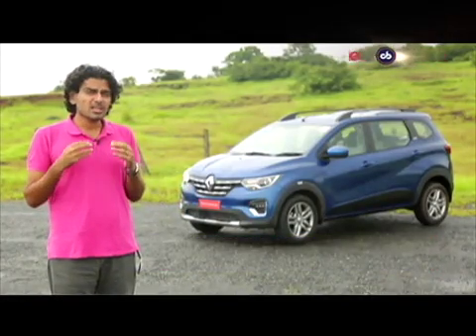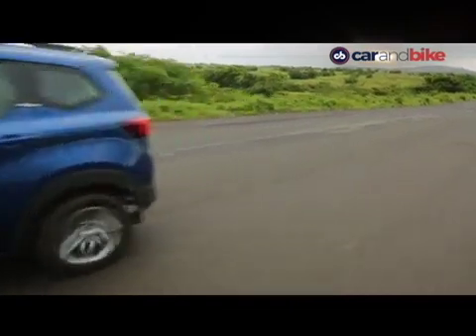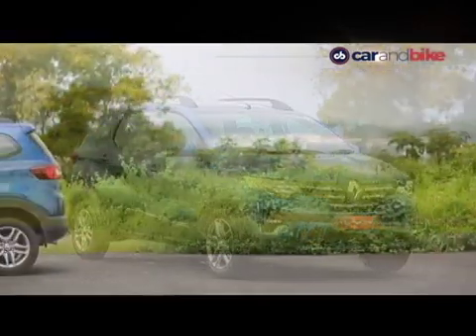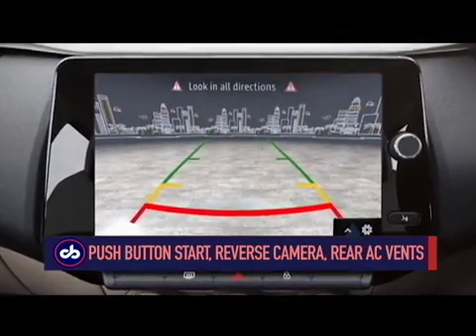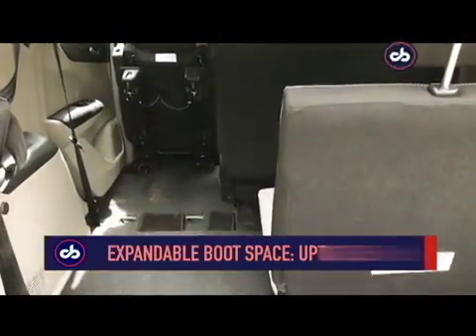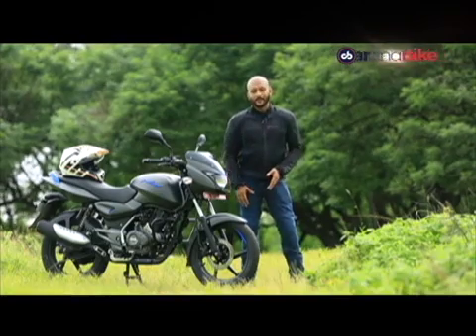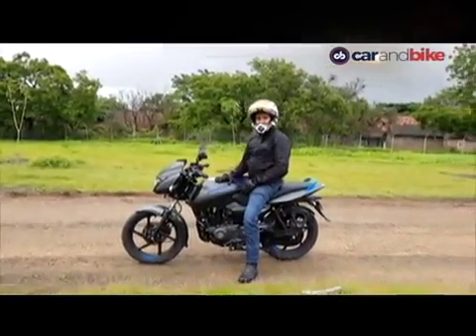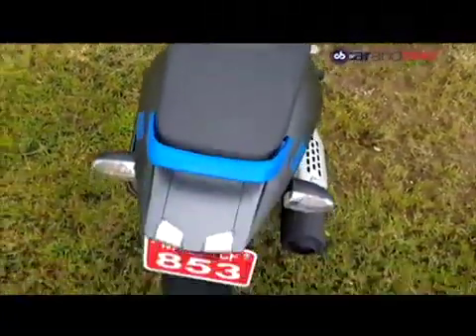The Renault Triber Review, Bajaj Pulsar 125 Review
On this week’s show we bring you the comprehensive review of a very versatile and spacious hatchback, the Renault Triber and we ride the latest addition in the Bajaj Pulsar family.